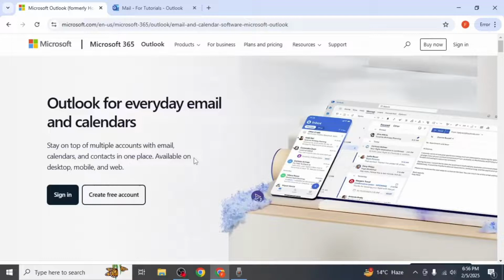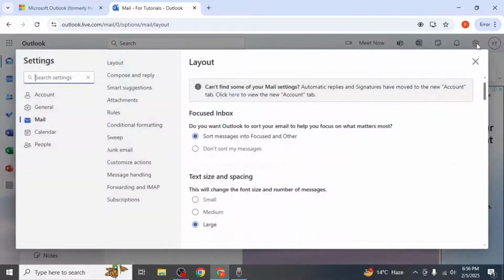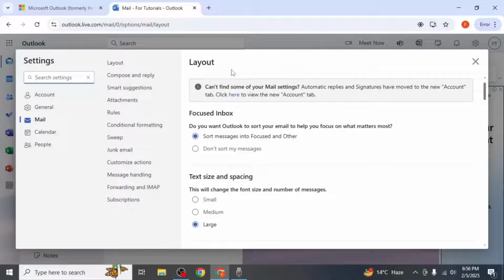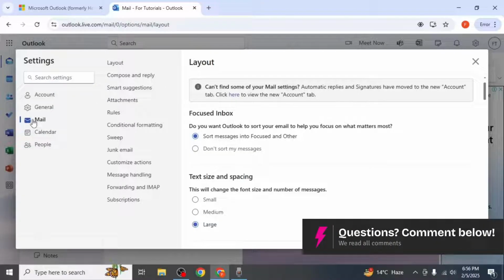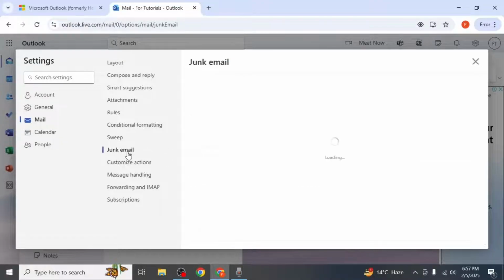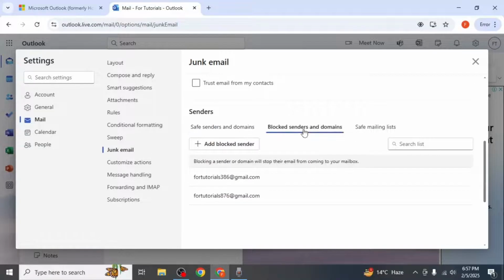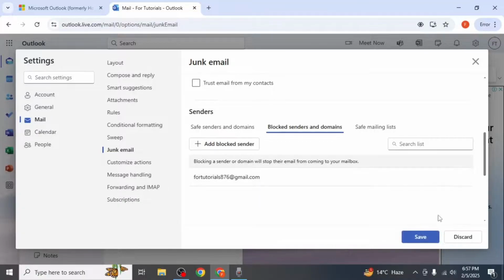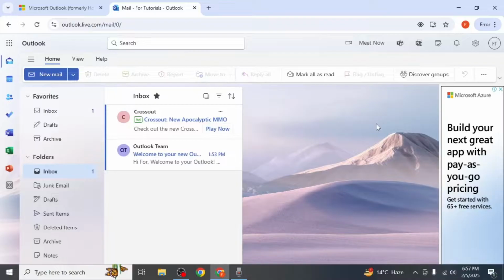How to Unblock Outlook Email (Step by Step)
Is your Outlook email blocked? This step-by-step guide walks you through unblocking your Outlook account, restoring access, and troubleshooting issues related to account security, spam filters, and Microsoft restrictions.